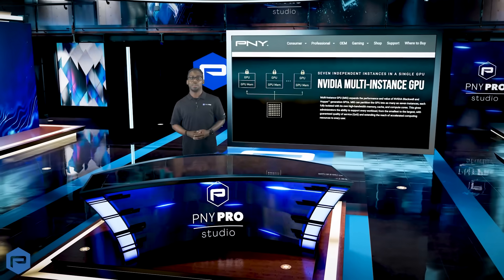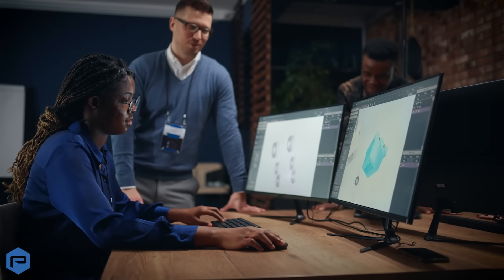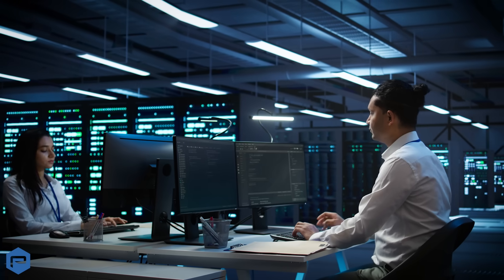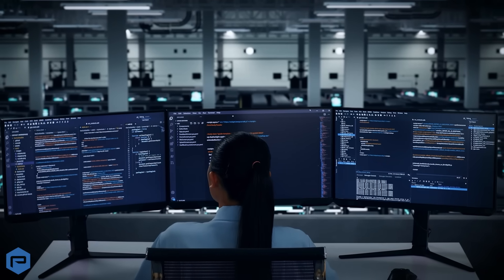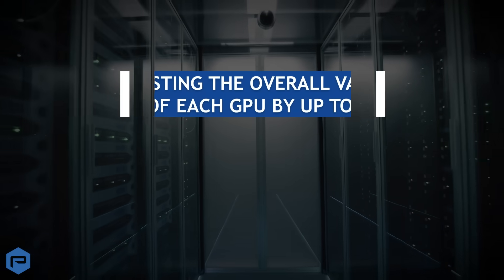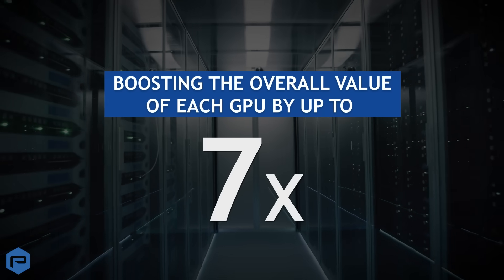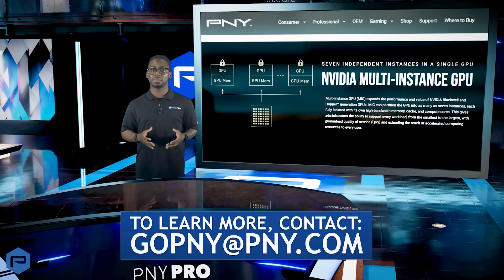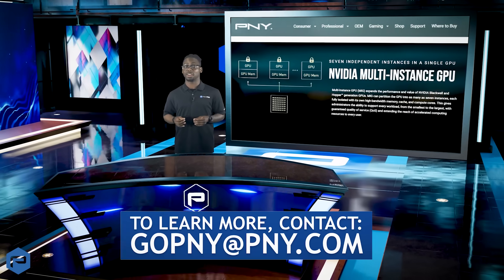Expand the Value of your PNY Professional GPU up to 7x with NVIDIA MIG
NVIDIA MIG - optimizing your GPU performance and value.

With @NVIDIA  multi-instance GPU technology, expand your team's workload and accomplish tasks more efficiently and in a timely manner.

MIG allows for the partitioning of a single GPU into up to 7 isolated instances, each with its own fully independent memory, cache, and compute cores. This expands professionals' GPU access, allowing for accelerated computing support and resources on every workload.

Learn more about MIG technology today and discover how you can further increase the value of your professional solutions